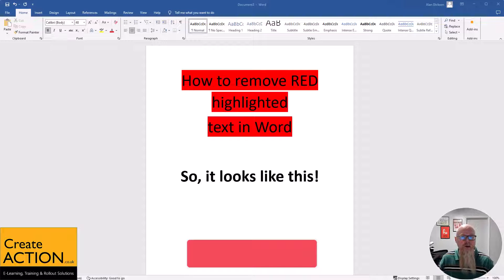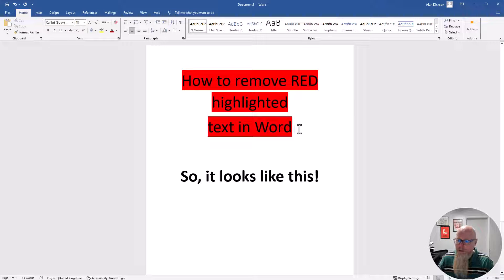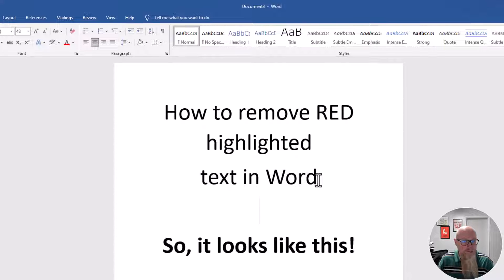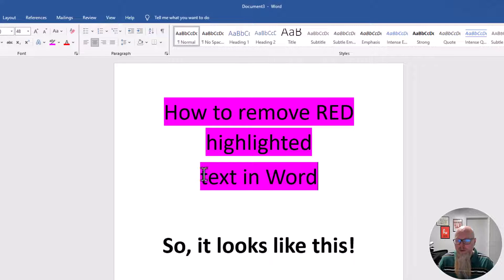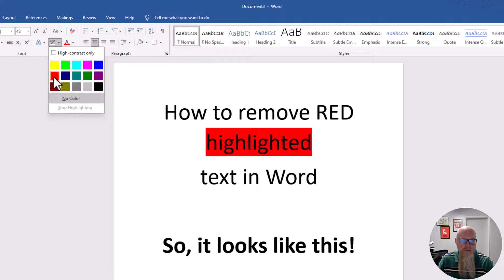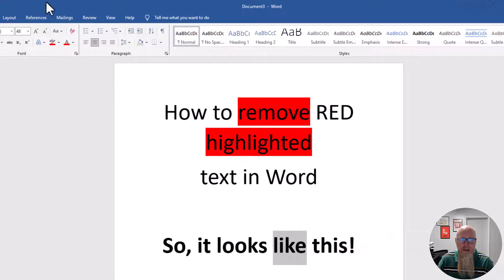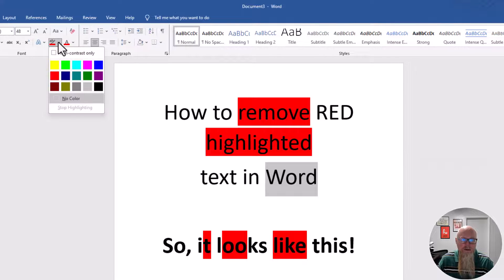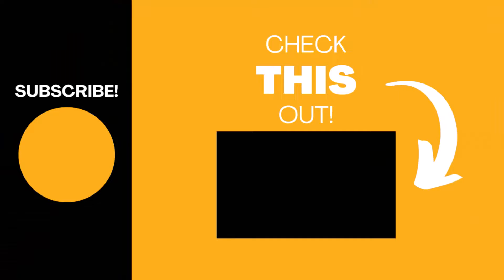How to Remove Red Highlight in Microsoft Word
Quick and easy guide to removing (red) highlighted text in Microsoft Word. This also works for other highlight colours.